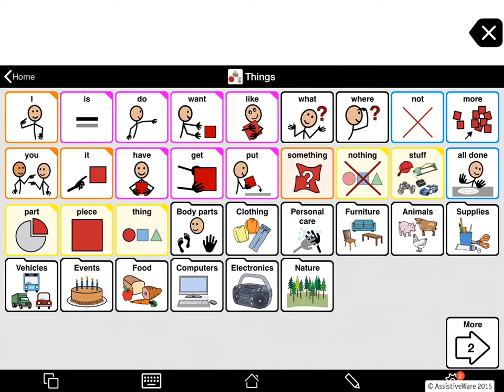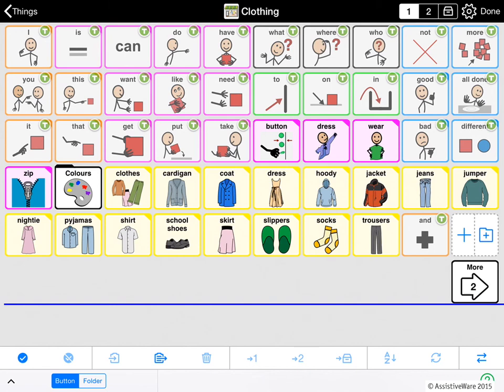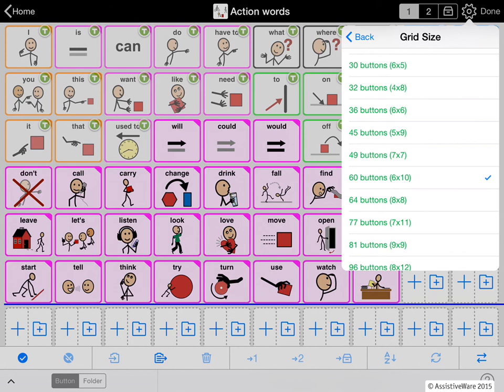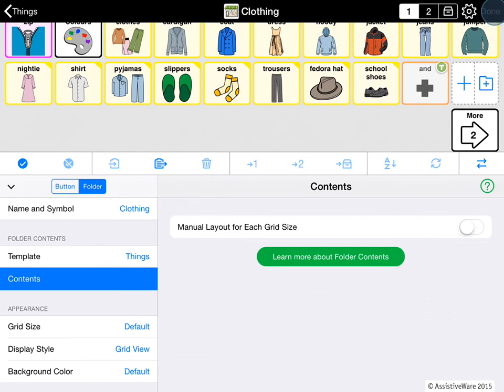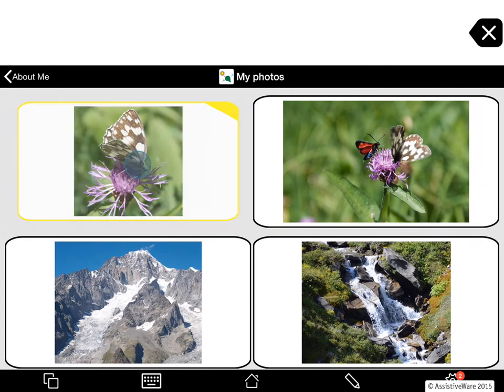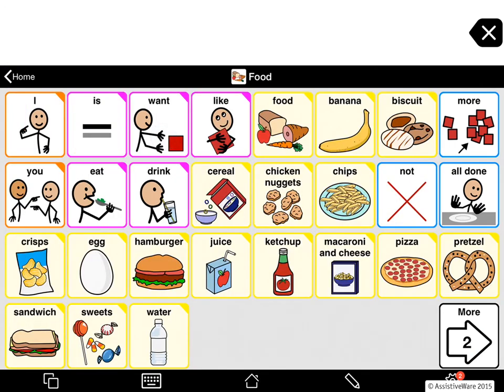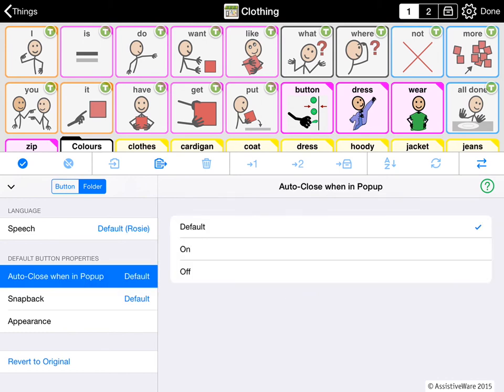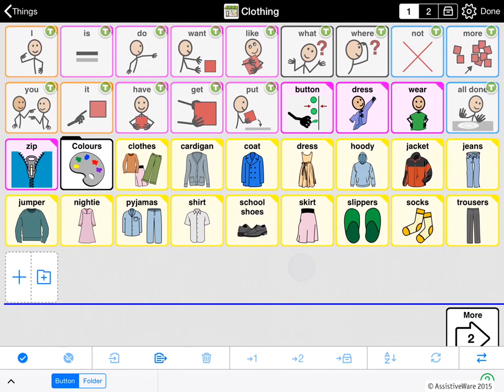Customizing with folder properties in Proloquo2Go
This AssistiveWare video will show some of the more advanced customization features of Proloquo2Go 4, including how to change the properties of a folder and all its buttons at once.